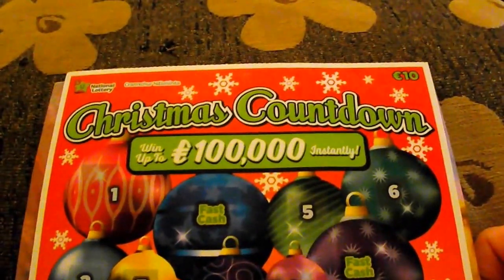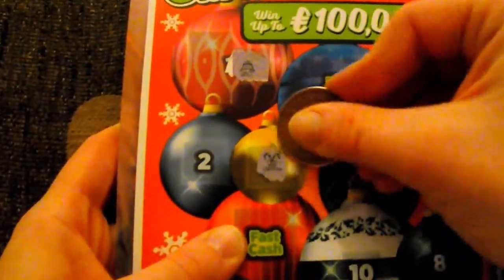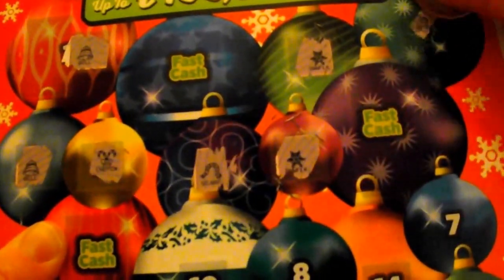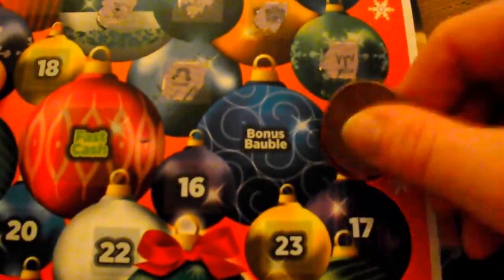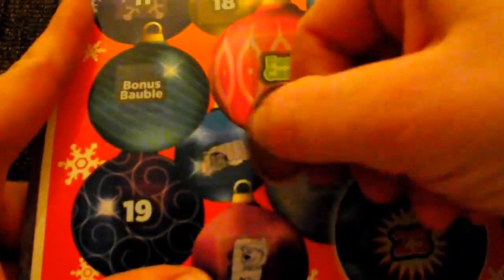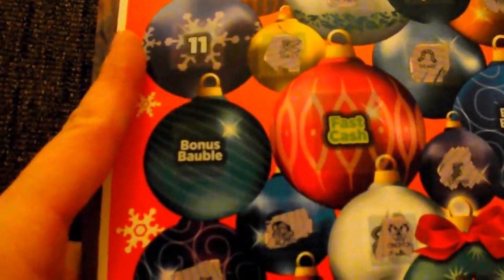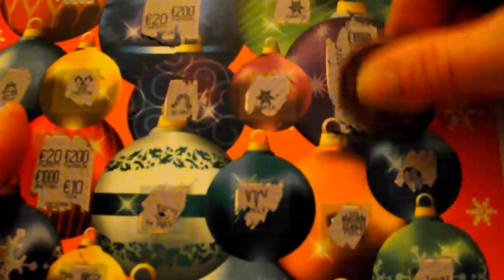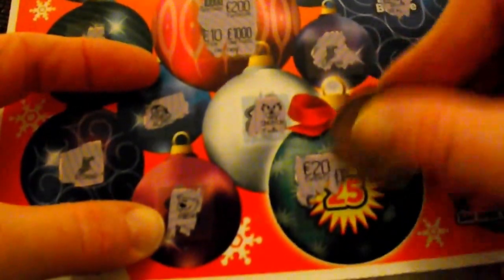12 days of Christmas - PART 3 of 12 (Scratchcard madness #42)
€10 Christmas Countdown scratchcard - scratching one every day for 12 days!!
Can I make some profit or will it be a bust?